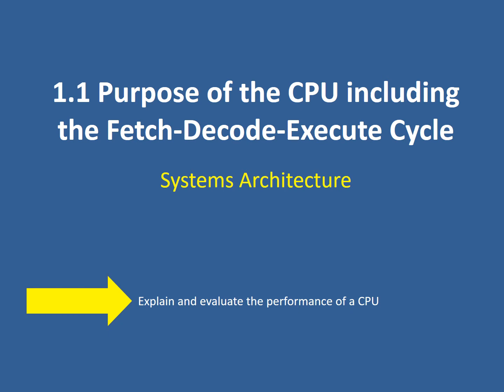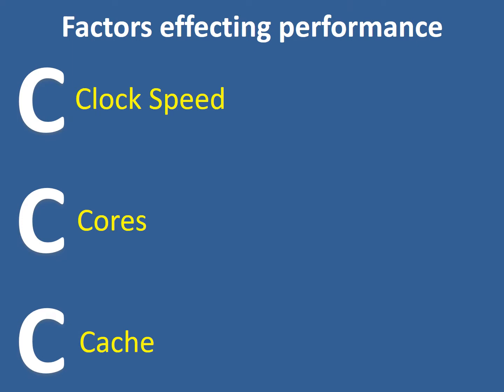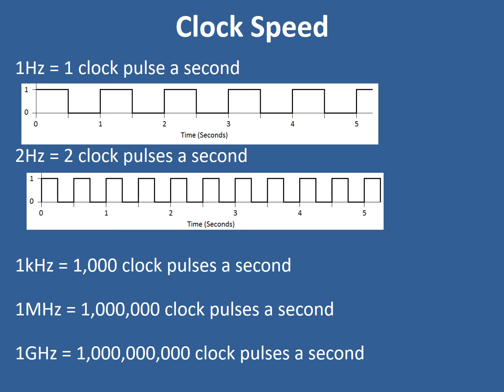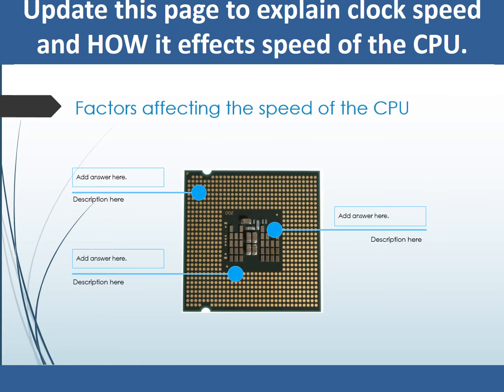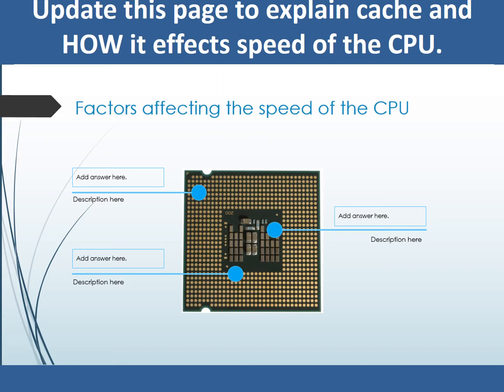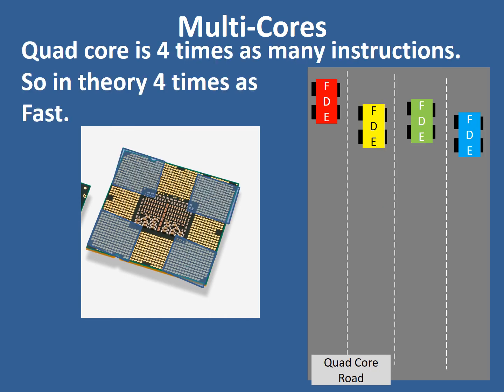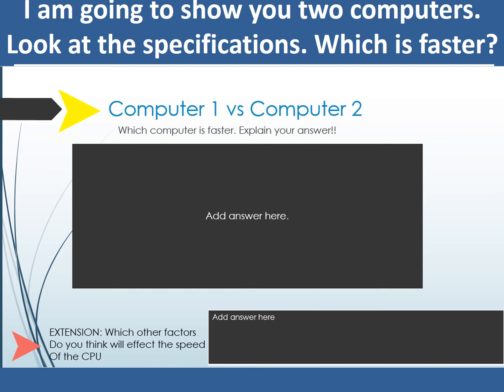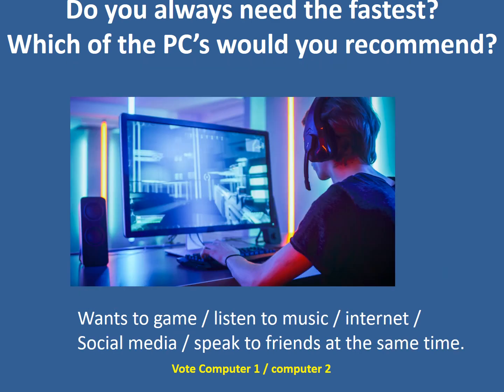Systems Architecture CPU Performance